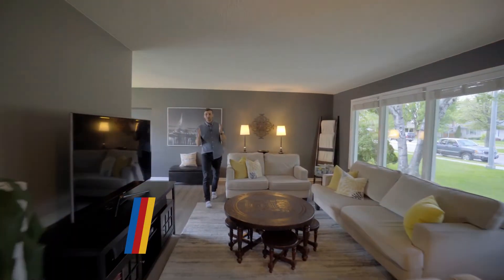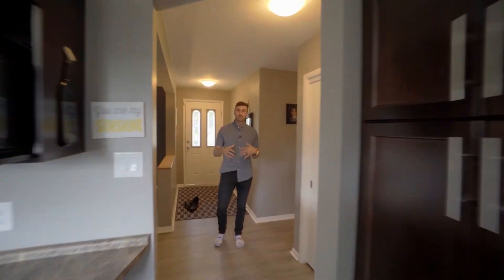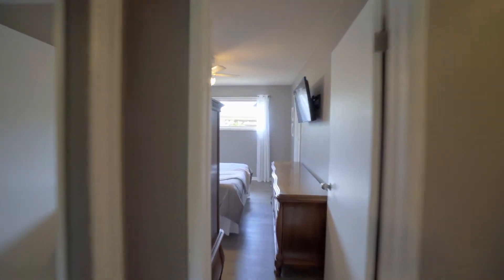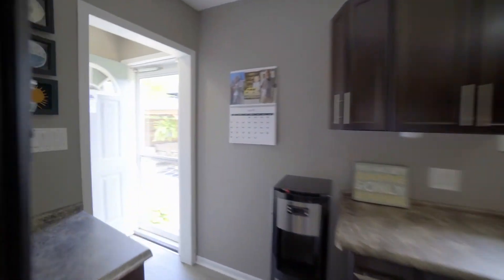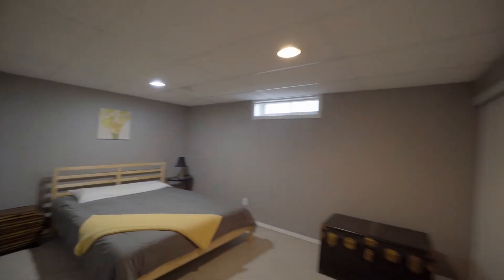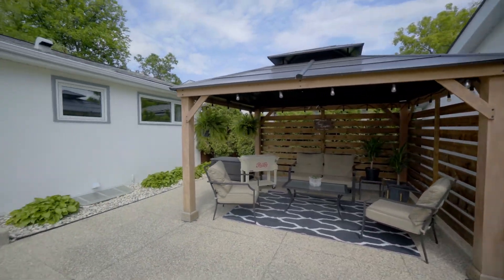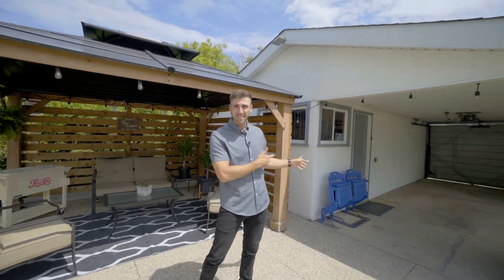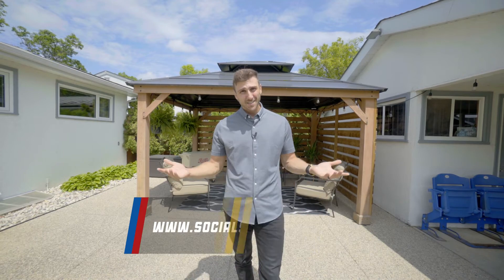431 Moray Street - St.James Home for Sale - Peters Herosian Group - RE/MAX Executives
OFFERS ANYTIME! This meticulously cared for 1300+ sq ft bungalow has been loved by the same owners for 30 YEARS! This home will not disappoint! As soon as you enter you'll note the attention to care with new flooring, new windows and a fully upgraded kitchen with stainless steel appliances! The kitchen open to the dining room with the island is an entertainers dream! Tucked away down the hall you have 3 spacious bedrooms, a 4 pc bath, and your primary bedroom w/ a 2 piece ensuite. Downstairs features a massive recroom/workout area, 2 more bedrooms, a 3 pc bath plus a laundry room and a gigantic storage room. Outside you have a fully fenced private yard with a newer fence, a beautiful patio/gazebo area, grass space for the kids/puppy and a garden for all you gardeners! The oversized single garage and carport gives you 2 covered parking spots PLUS parking room in the back. This size of a bungalow in the area for this price is hard to find! Updates: Shingles, Sump pump, Flooring, Appliances, Kitchen